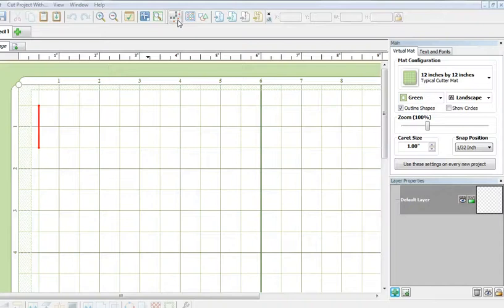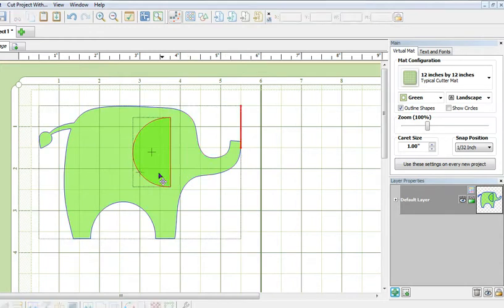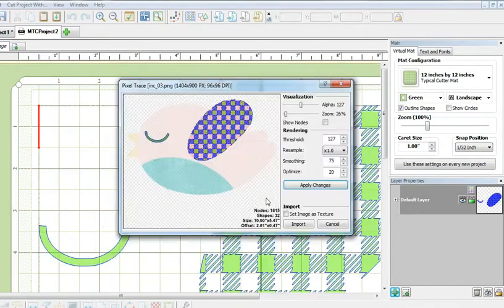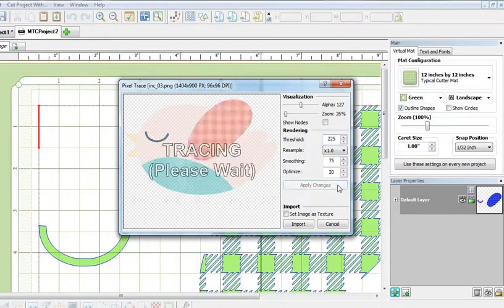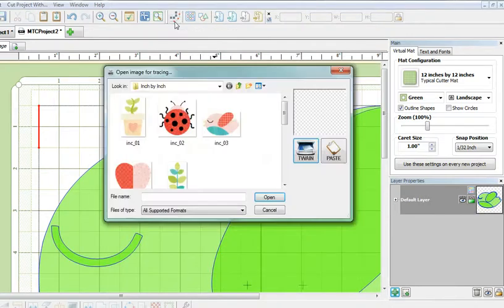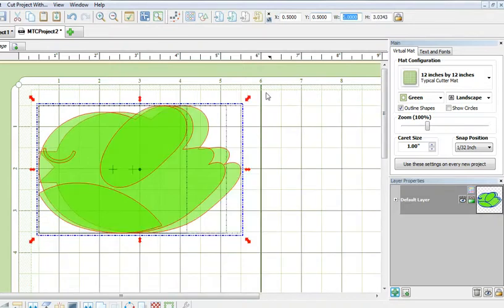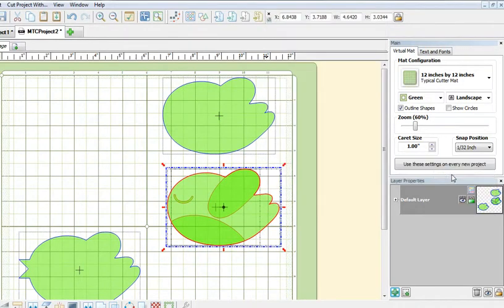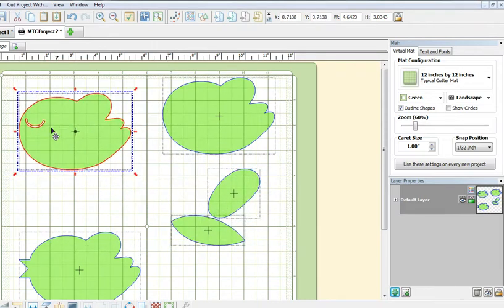Make-the-Cut Software: Cricut: MTC for Beginners: How to use Pixel Trace in Make-the-Cut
see my blog for full instructiosn please. Cricut: MTC for Beginners Series: How to use Pixel Trace